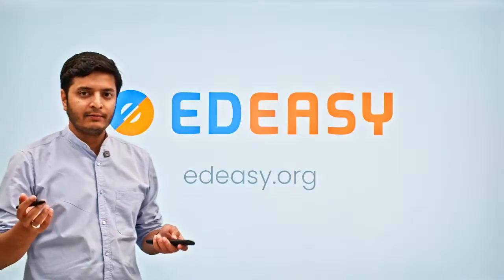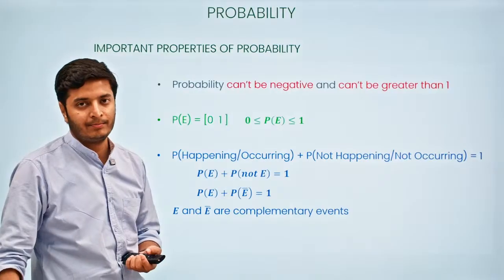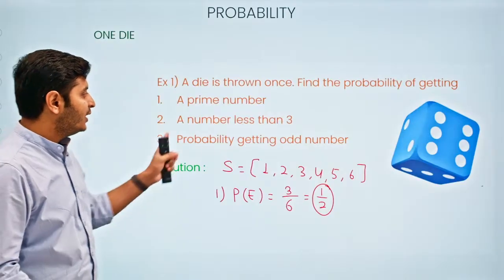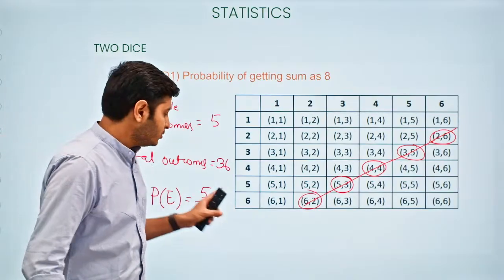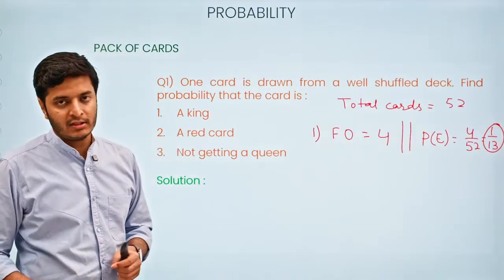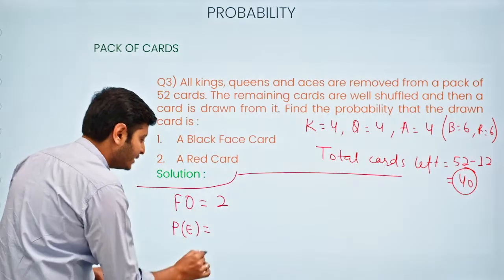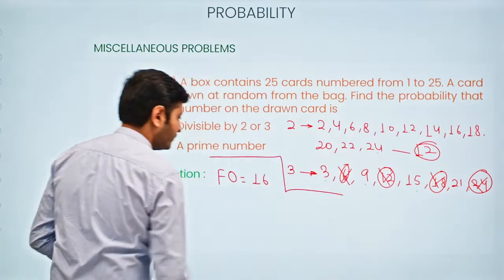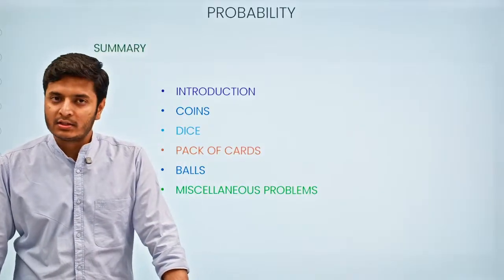CBSE 10th Maths Probability